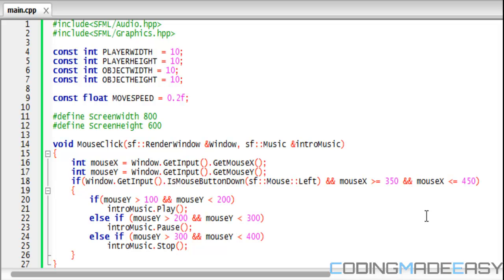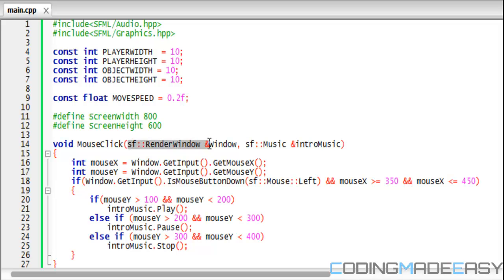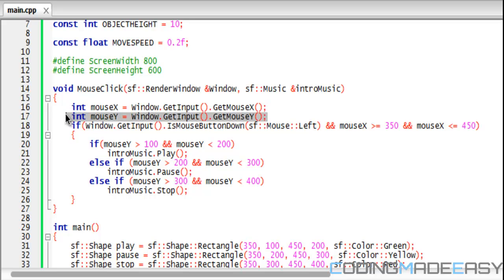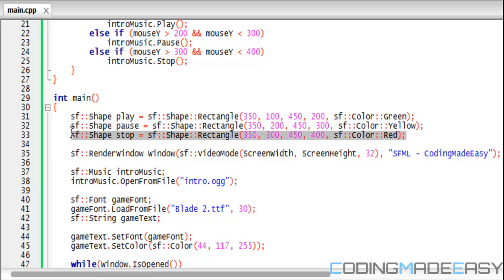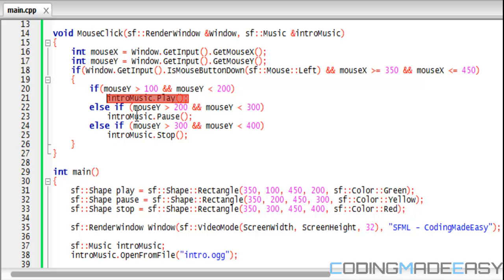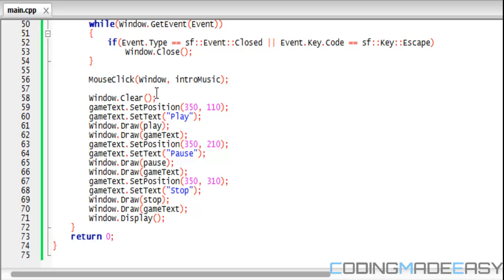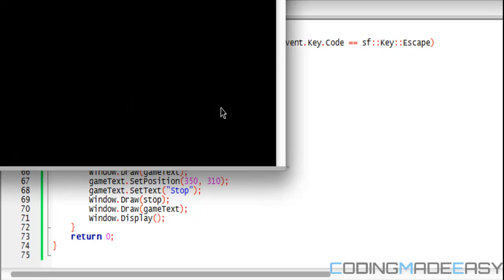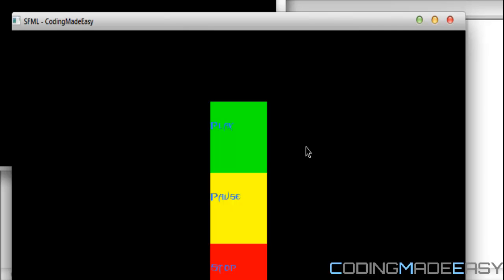C++ Sfml 1.6 Made Easy Tutorial 25 - Mouse Routines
This tutorial will teach you how to use the mouse in your programs using sfml. Hope you enjoy :)